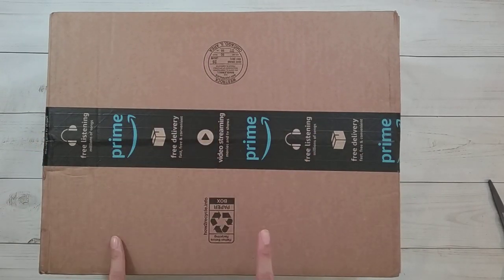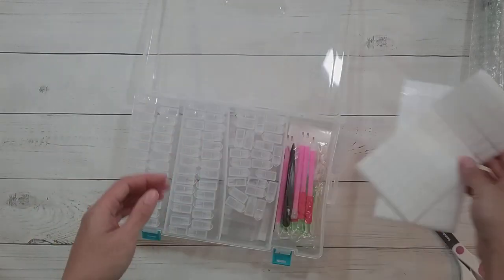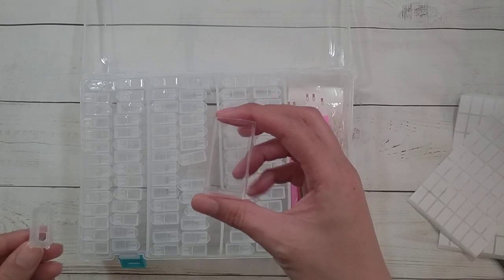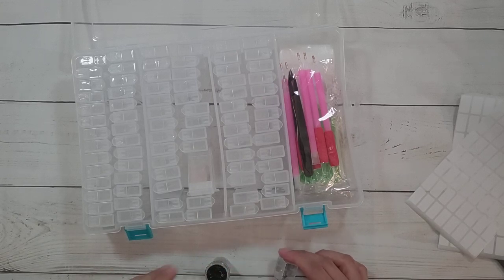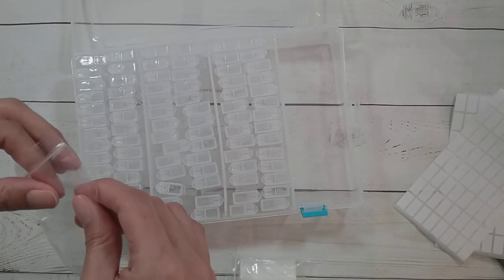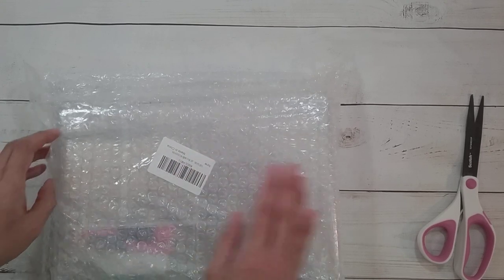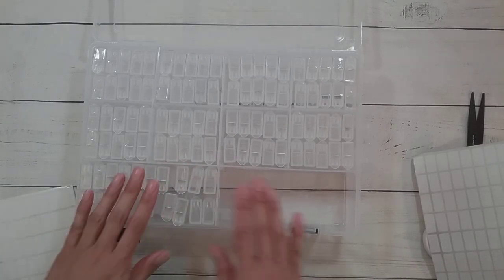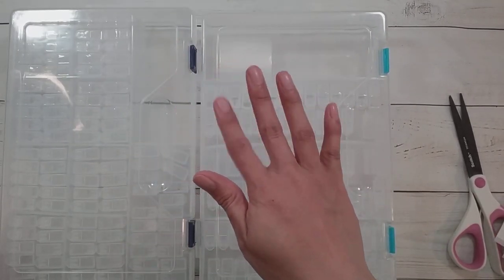Diamond Painting Storage Unboxing - Saner Direct on Amazon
Join me while I unbox some diamond painting drill storage from Saner Direct.

** Links **

84 Grid Storage
100 Grid Storage